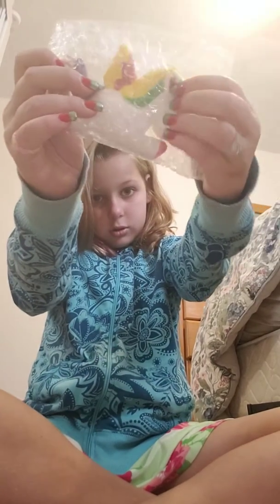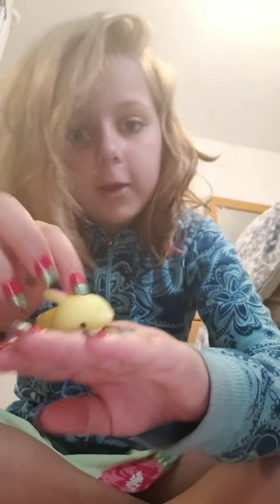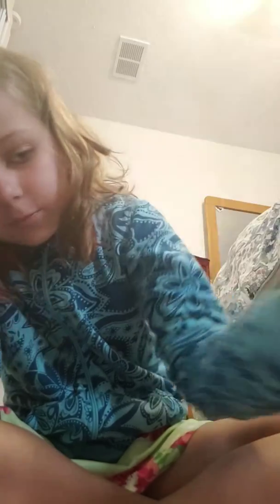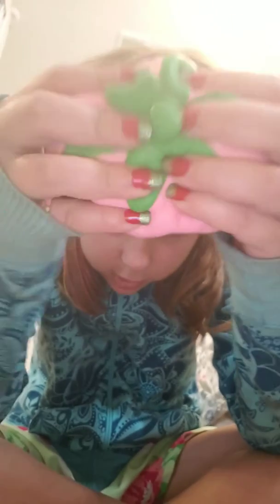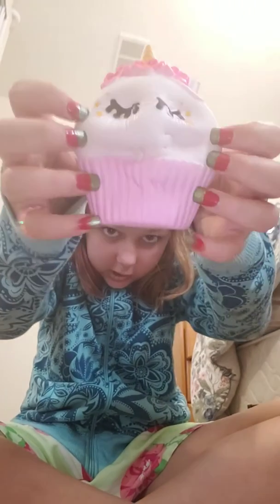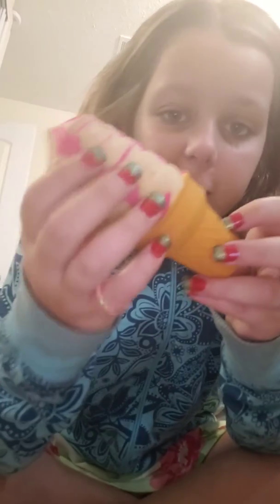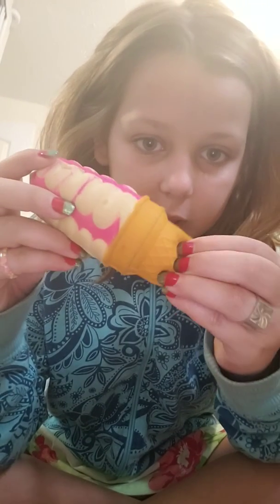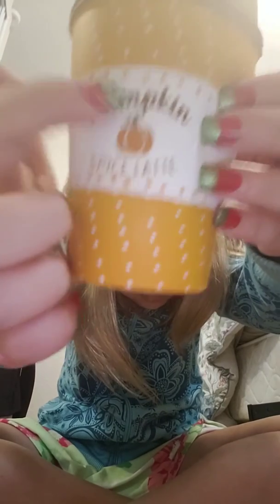Squishy package part two/skit